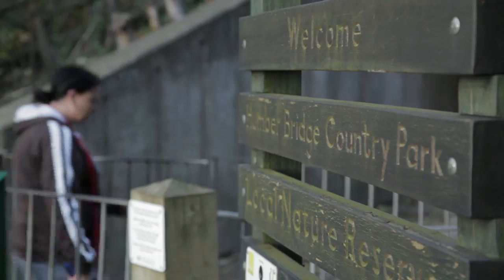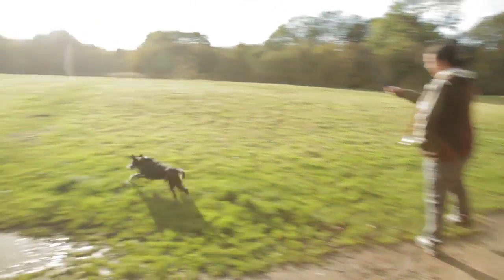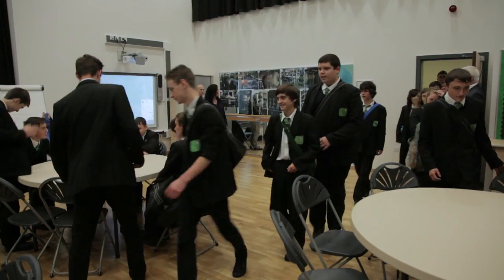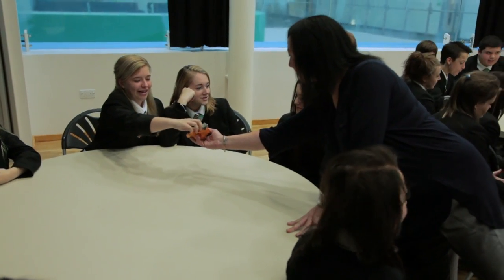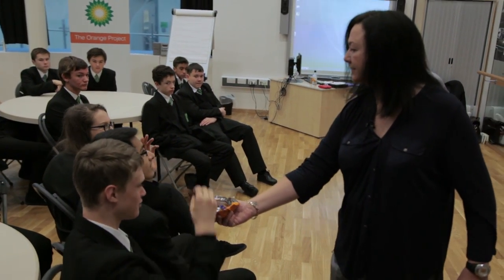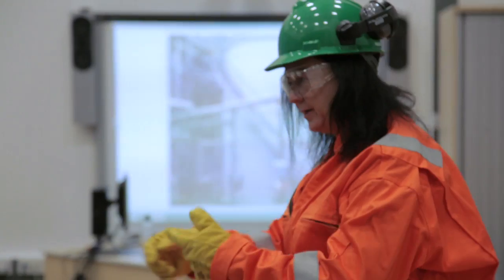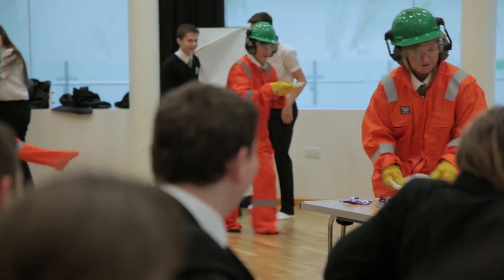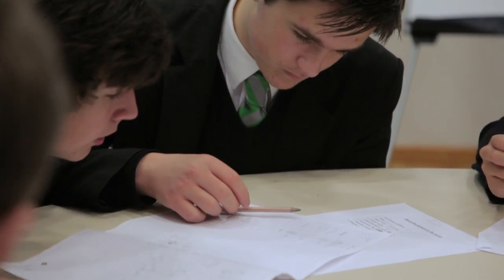Meet Kerrie Hutchinson, BP’s process technician and school mentor in the UK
Kerrie Hutchinson gives back to the community she loves. From factory worker to working with young people, Kerrie Hutchinson’s career path lead her to start The Orange Project—an interactive presentation she takes to local schools in the hopes of inspiring future engineers.